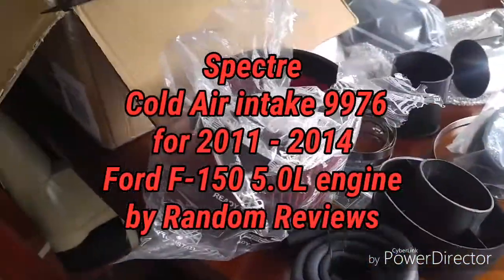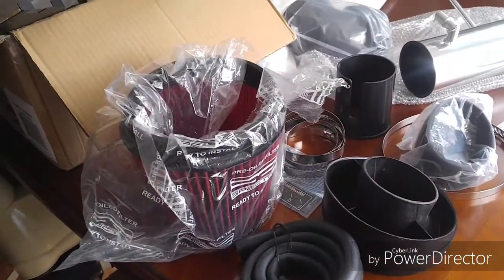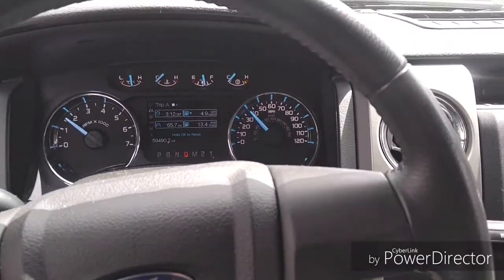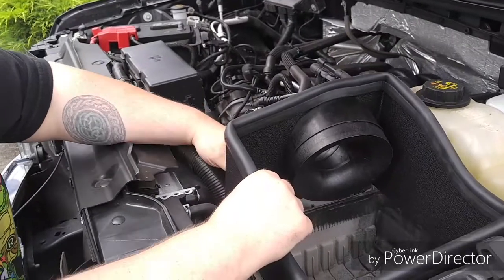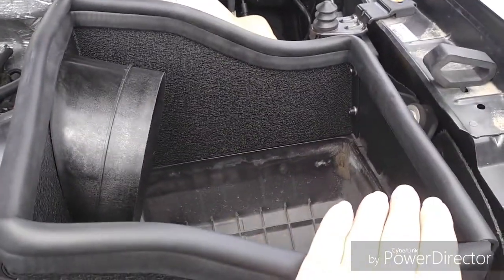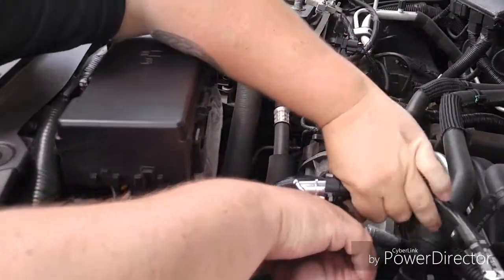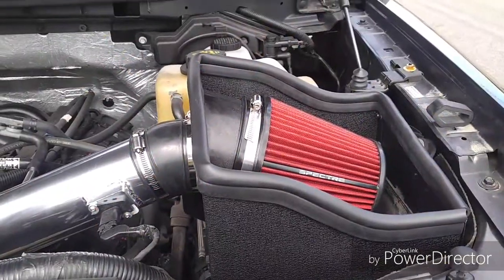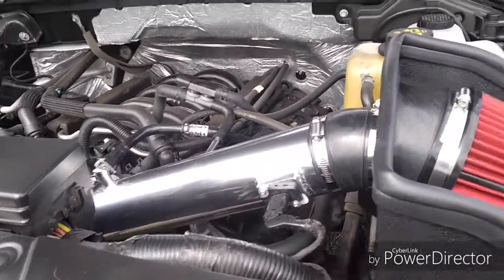F-150 Spectre 9976 Cold Air Intake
Unboxing, install, and test of the Spectre 9976 Cold Air Intake for the 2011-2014 Ford F-150 5.0L engine